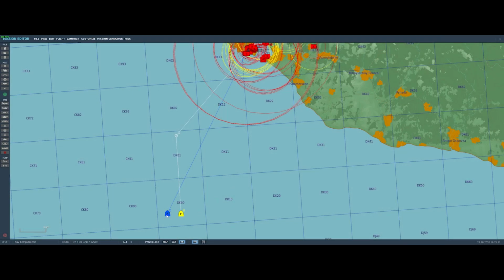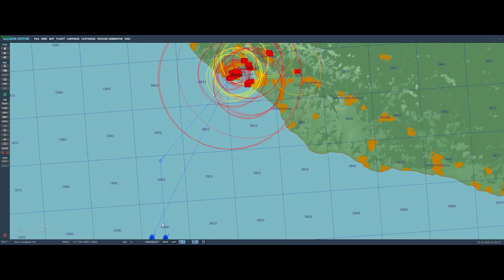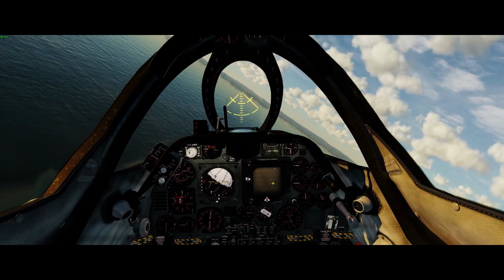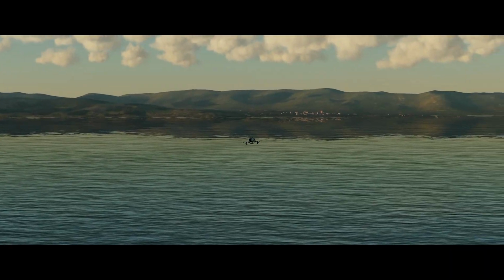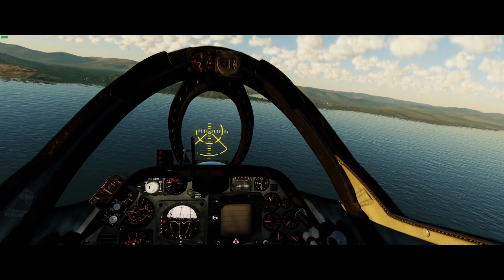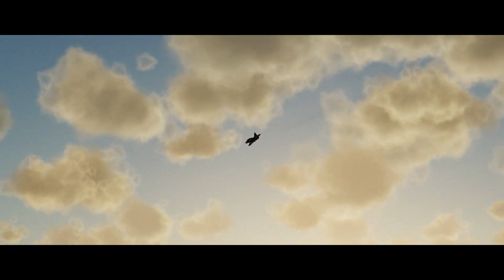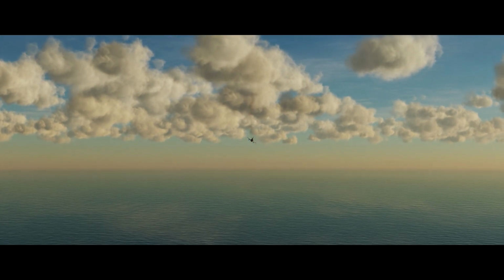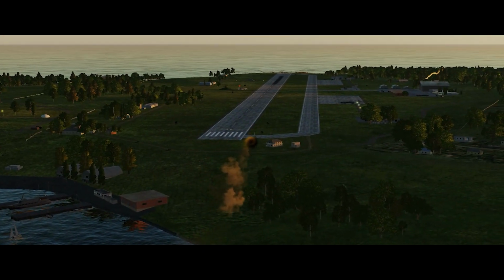A-4E Skyhawk Tips & Tricks. Using the Nav computer - part 2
DCS World
In this edition of Tips and Tricks we look at how to plan and fly a mission in the A-4E Skyhawk using the AN/ASN-42 Navigation Computer and the Horizontal Situation Indicator (HSI  - also called the Bearing Distance Heading Indicator - BDHI).  In this second part we will use the "target method" to line up on, and fly towards our target at low level and deliver a load of snakeyes on an unsuspecting runway surrounded by AAA units.

We'll also take a look at what happens if we go into the same target area in a "less tactical" way.  SPOILER - it doesn't end well.

If you want to join the conversation about these missions drop by the Sidekick Discord Server:

Also, if you want to fly some of the missions in this series they are available here for download: